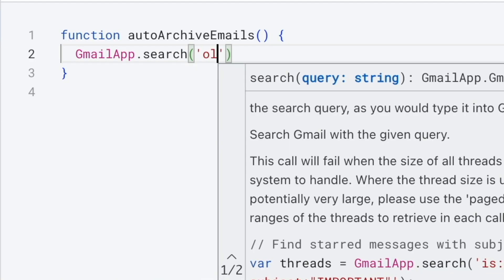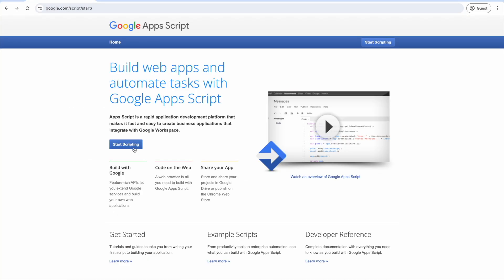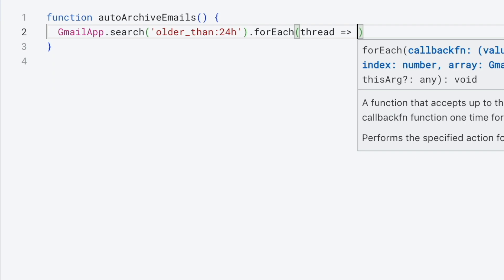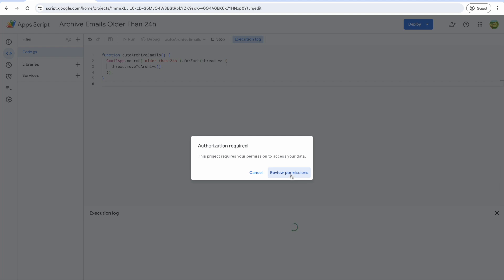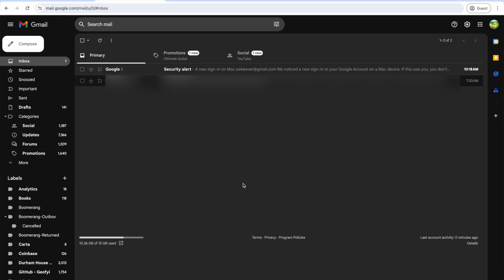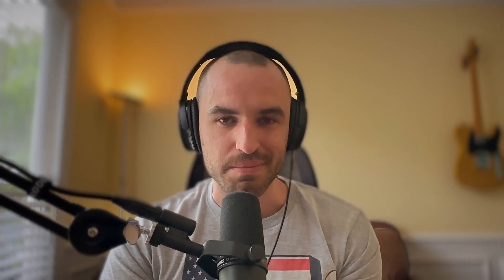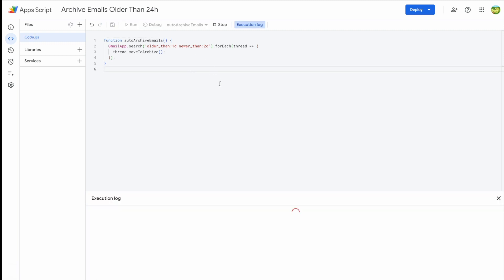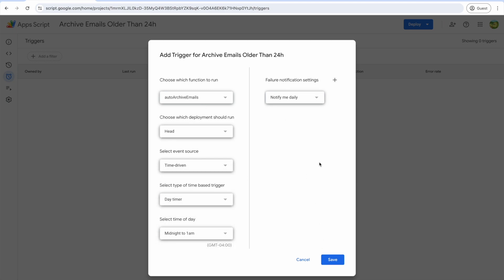Boost Productivity: Automate Gmail to Archive Emails After 24 Hours!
Ever feel overwhelmed by a cluttered inbox? In this tutorial, I'll show you how to streamline your Gmail by automatically archiving emails older than 24 hours. This simple automation trick ensures you respond swiftly to important messages and keep your inbox tidy. We'll dive into Google Apps Script to create a custom script, setting up an auto-archive system that runs daily at midnight. Perfect for anyone looking to enhance their email management and productivity. Stick around to learn how to set up this life-changing automation and take your email efficiency to the next level. Let's make email management a breeze together!